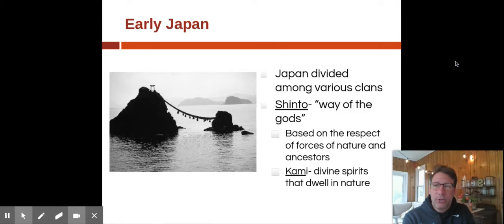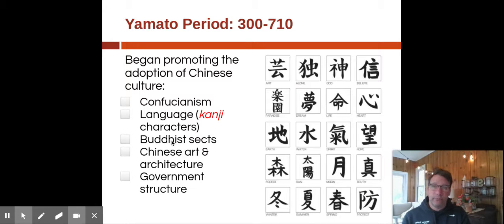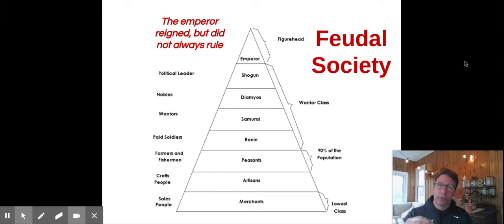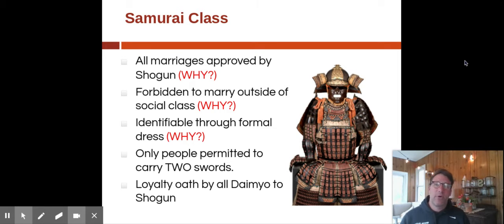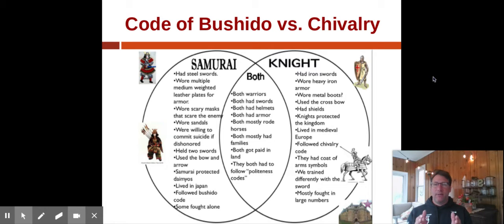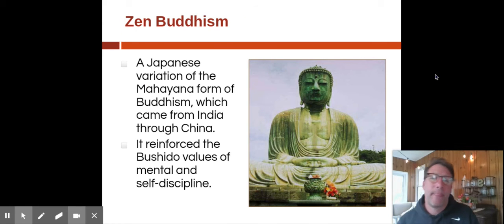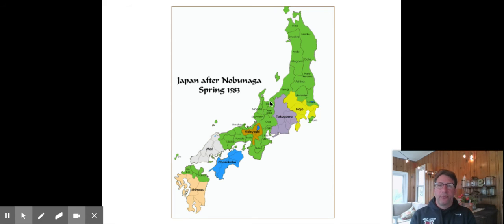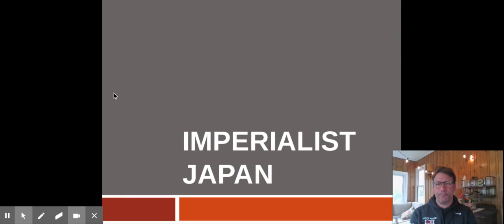History of Japan - Part 1